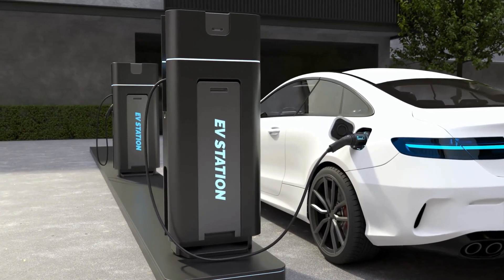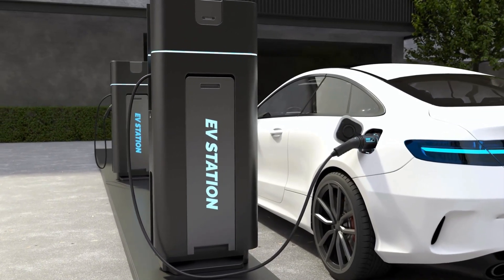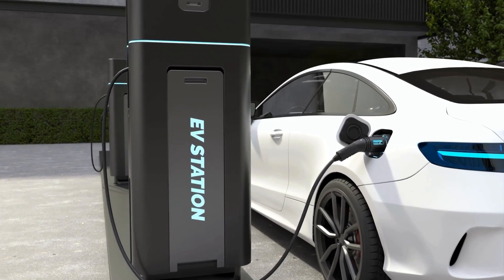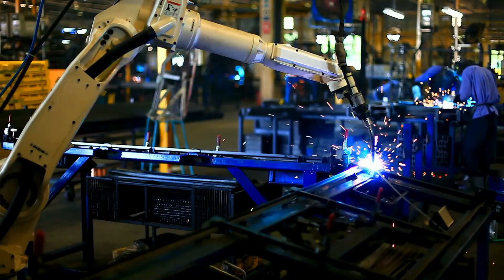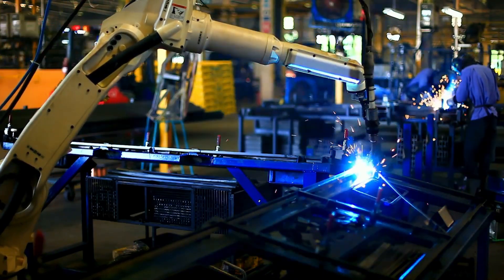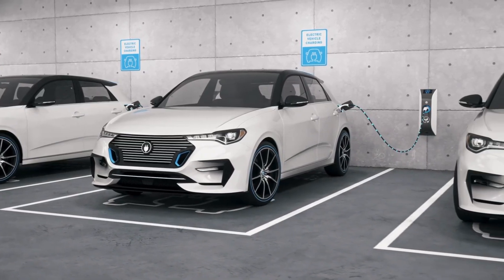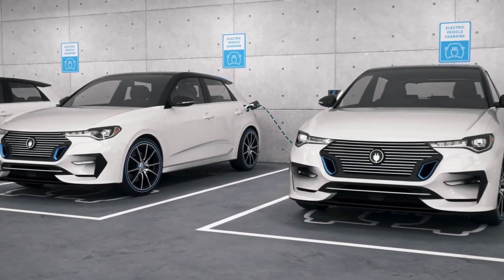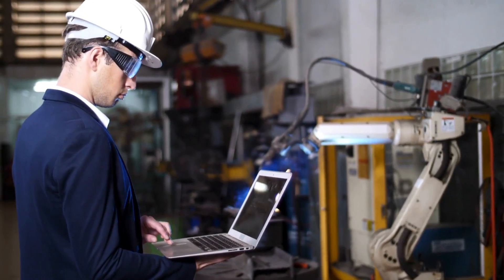QuantumScape’s NEW FlexFrame Battery Will Change EVs Forever!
QuantumScape, a leading developer of solid-state battery technology, has come up with a novel solution: a new cell format called FlexFrame. So, what exactly is this FlexFrame, and what does it bring to the EV industry?